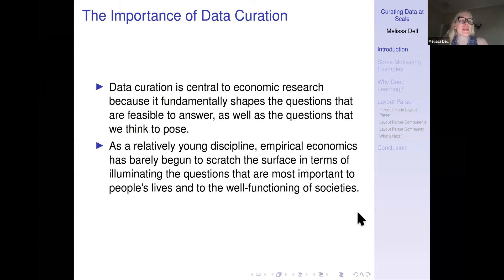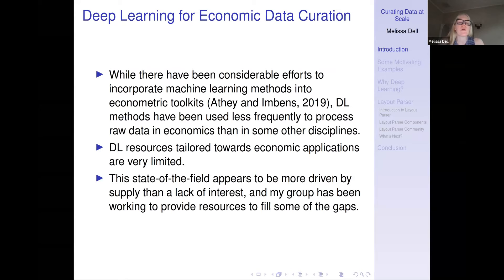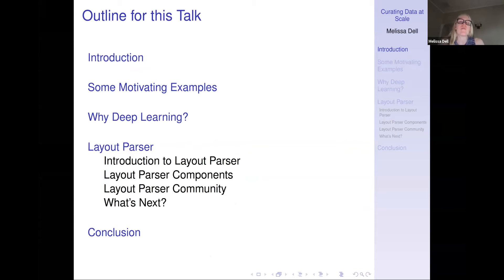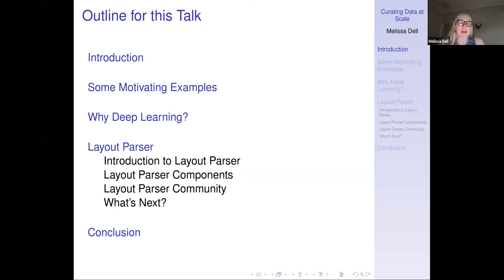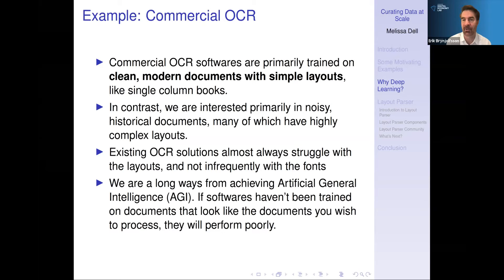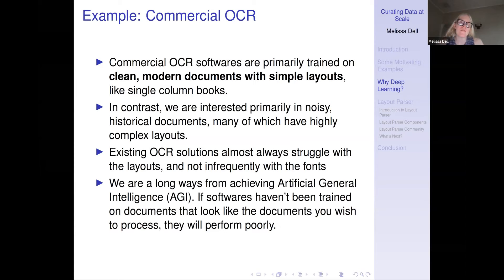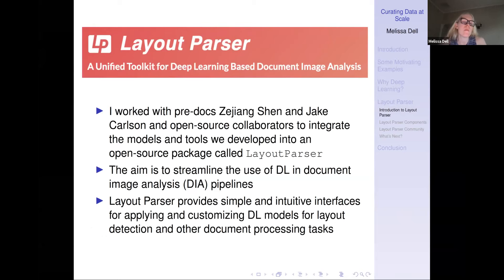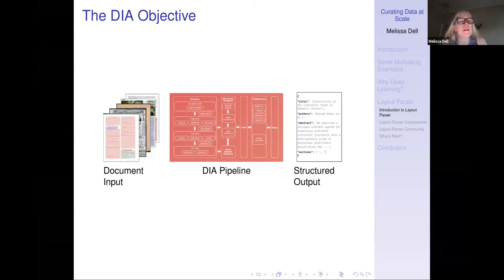Melissa Dell: LayoutParser: A Unified Toolkit for Deep Learning-Based Document Image Analysis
On October 4, 2021, Professor Melissa Dell of Harvard University joined Stanford Digital Economy Lab Director Erik Brynjolfsson for the Lab's first Seminar Series of the fall 2021 semester. Dell presented LayoutParser, an open-source library for streamlining the usage of DL in DIA research and applications.